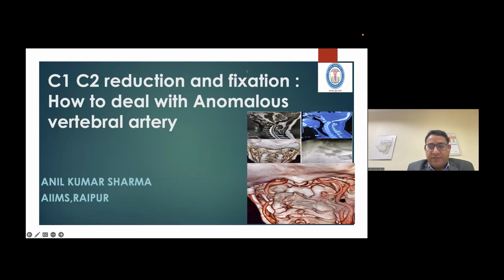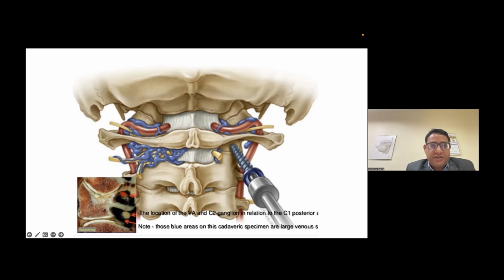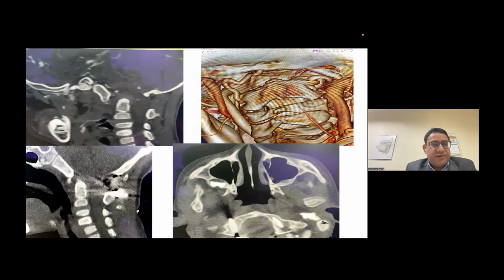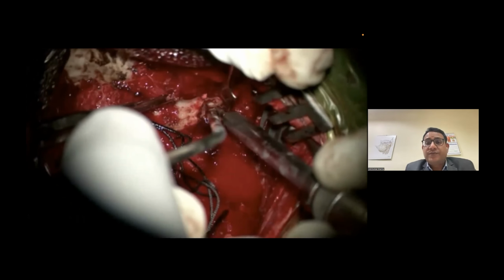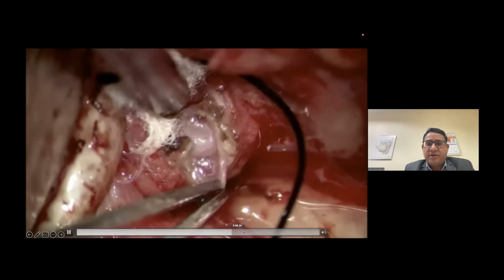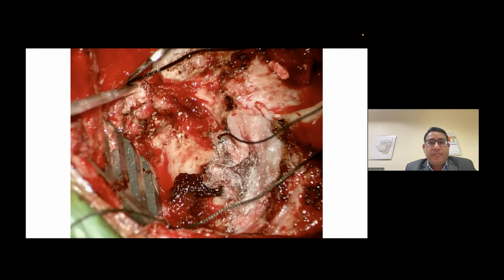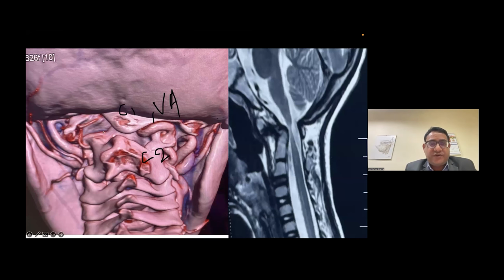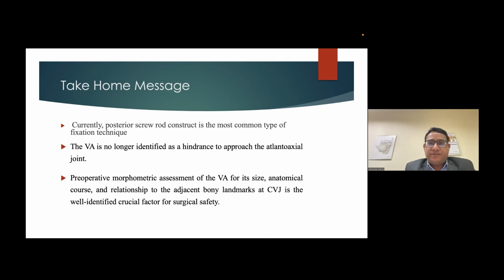C1–2 reduction and fixation: How to deal with anomalous vertebral artery | Spine 2022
Presentation Title: C1–2 reduction and fixation: How to deal with anomalous vertebral artery
Speaker Name:  Anil Kumar Sharma

Scientex Conferences successfully hosted its second series on the “Global webinar on Spine and Spinal Disorders” during November28, 2022 as per the timing GMT+4. The conference was organized with a theme focused on “Evolving advancements in Spine - "Backbone for a Healthy Life"” and it was a great success where eminent keynote speakers from various universities addressed the gathering